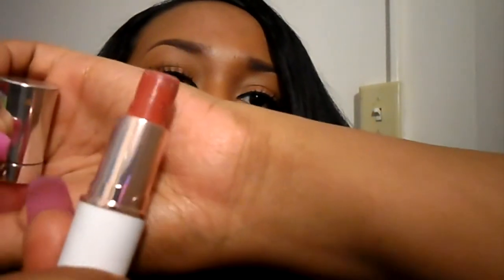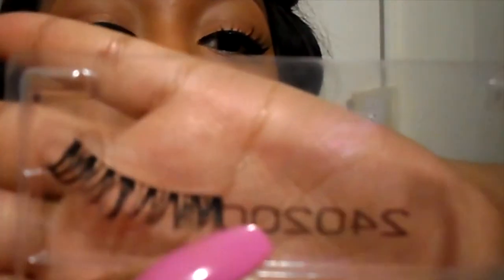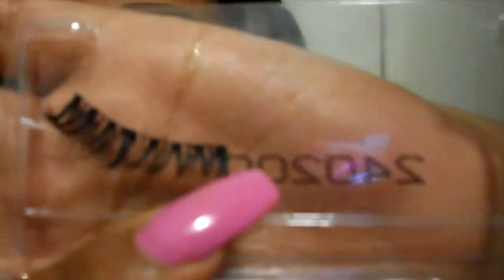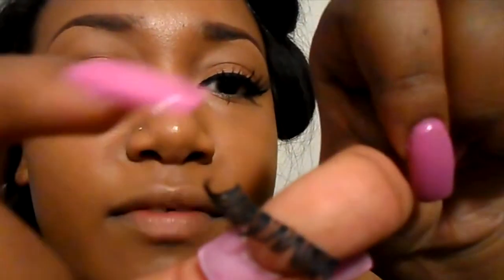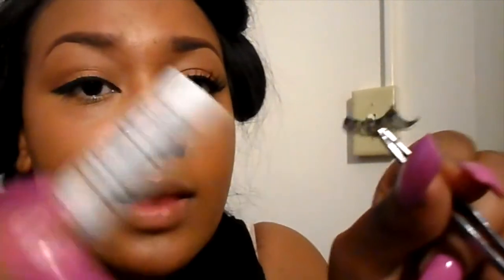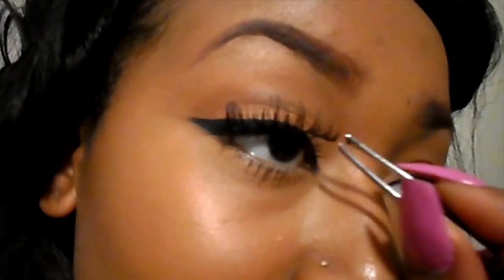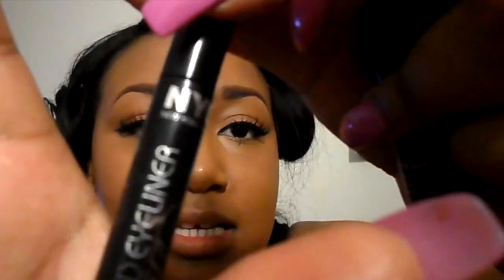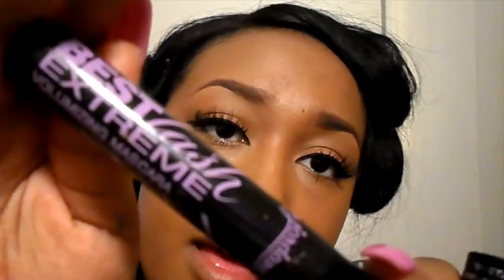QUICK & EASY LASH APPLICATION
HEY BEAUTIES!
 In this video, I will be showing you a hassle free way of applying eye lashes. A lot of people use a lot of different techniques, myself included. However, this is the quickest way I apply my eye lashes- it literally takes me no longer than two minutes for both eyes together.
I hope you find it helpful. If you have any questions, be sure to leave it in the comment box below :)